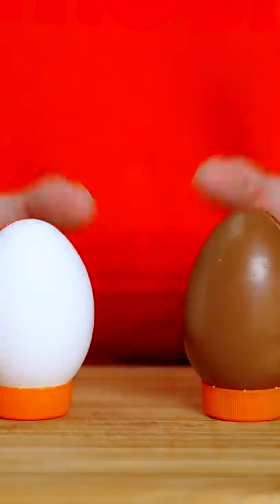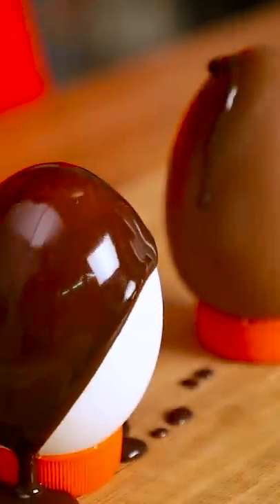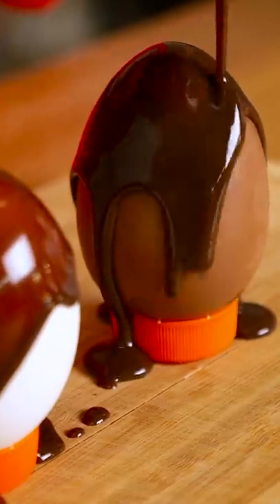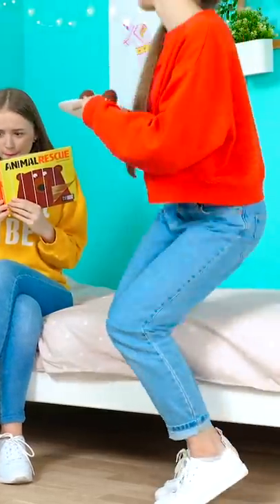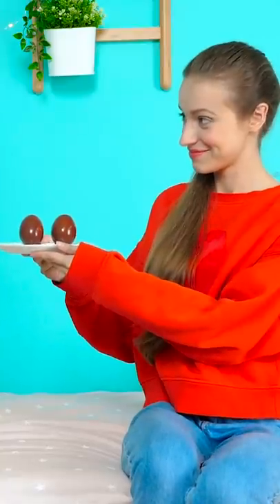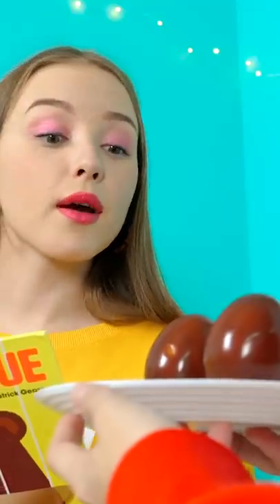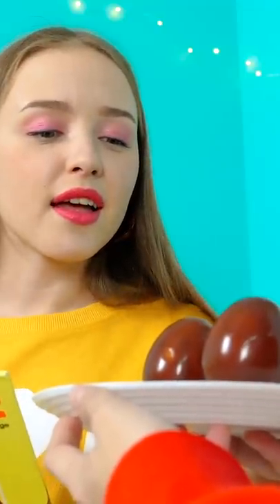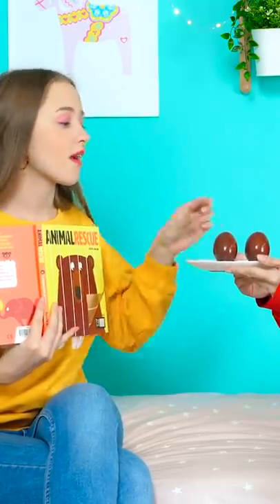A RAW EGG vs A CHOCOLATE CANDY EGG PRANK😛 What A Good Idea, Right?